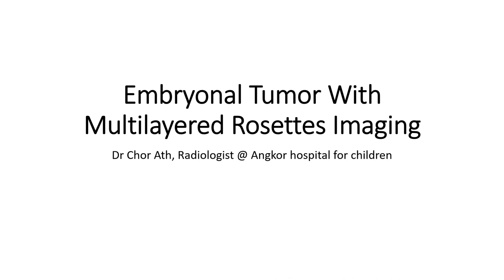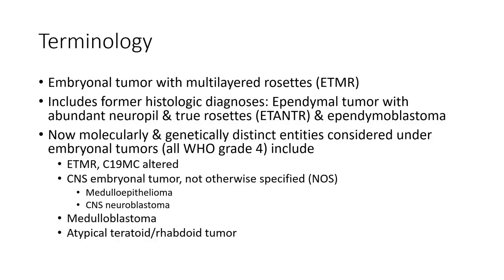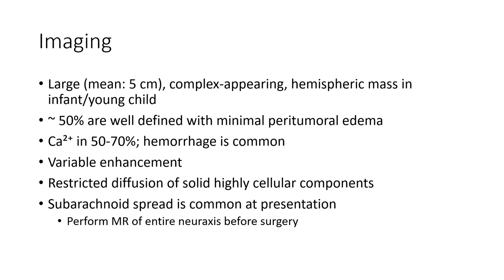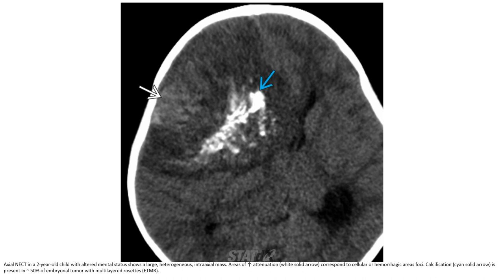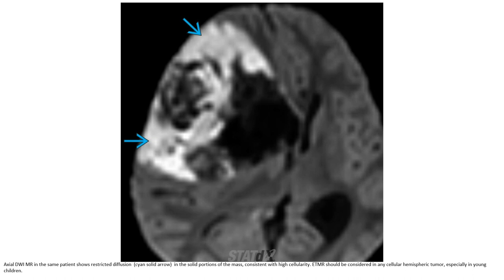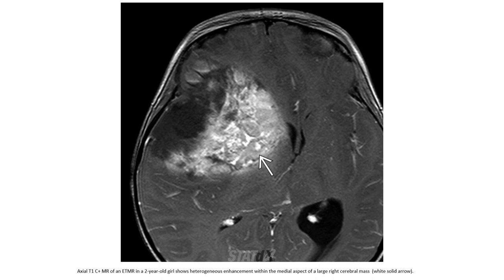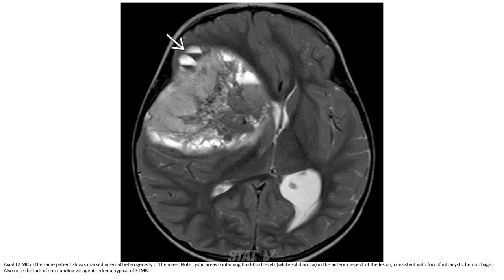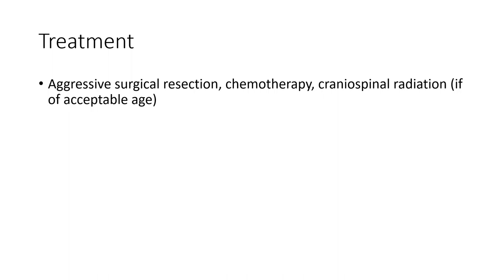Embryonal Tumor With Multilayered Rosettes Imaging